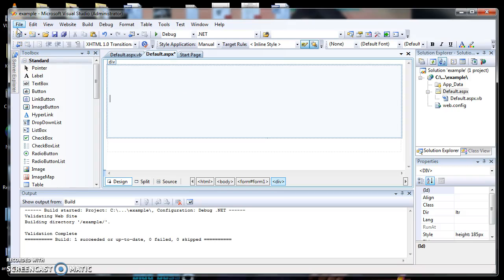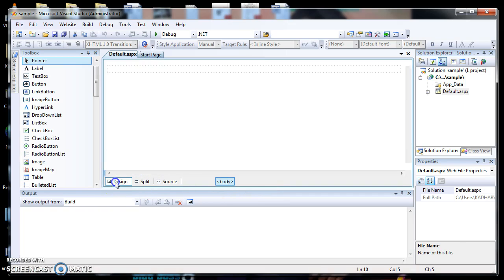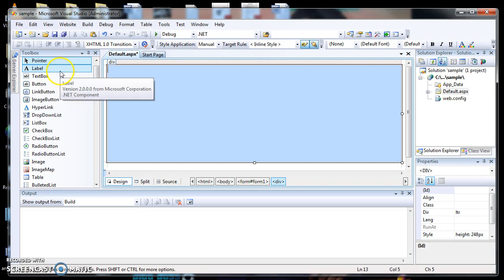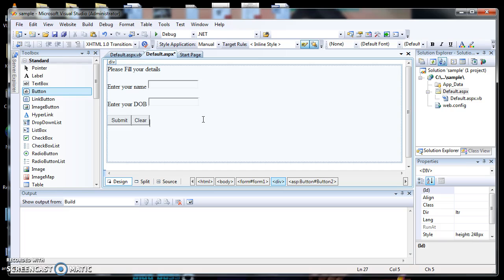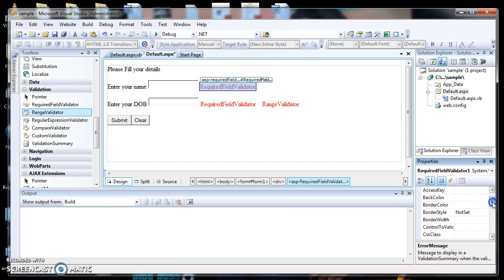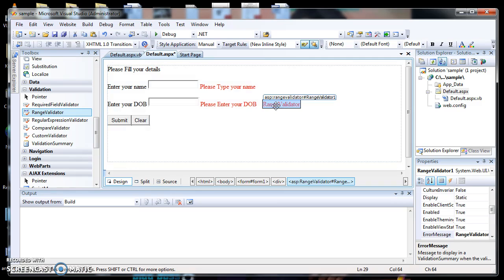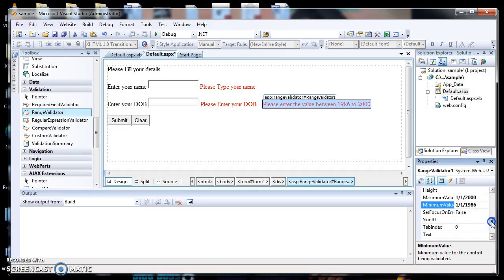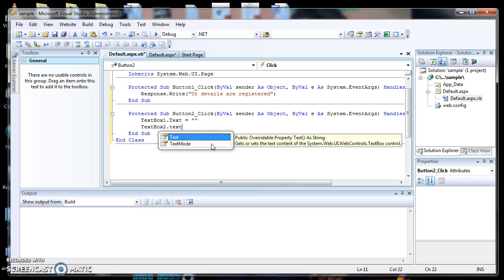Use of Range and Required Field Validator in ASP.NET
this is the example program